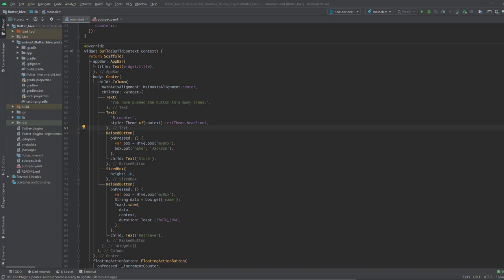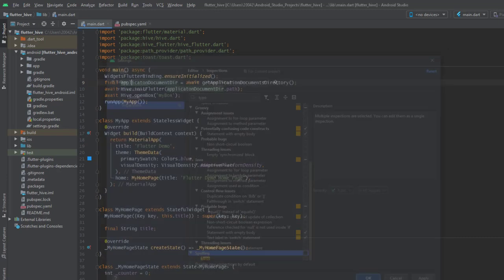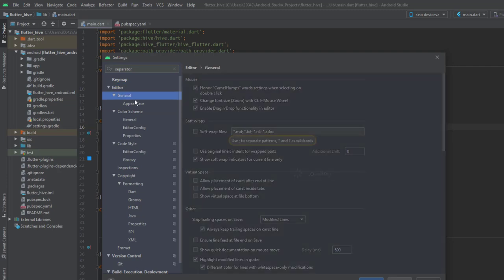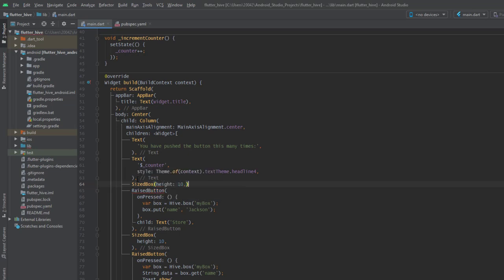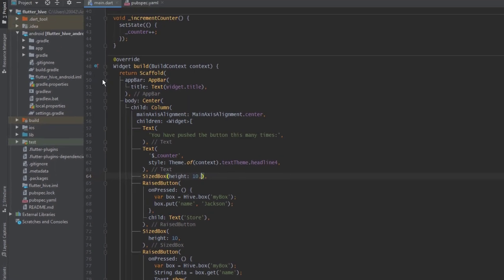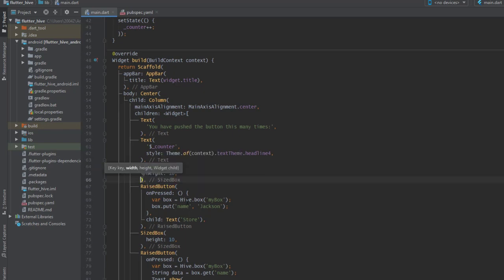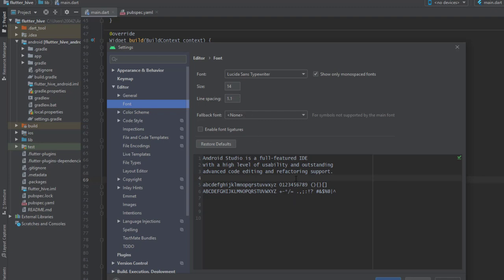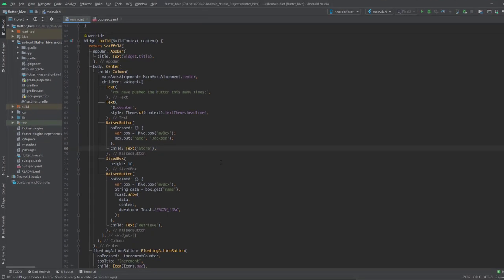Useful Android Studio Settings for Flutter App Development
0:00 Introduction
0:15 Typo
1:14 Function divider
2:07 Auto format
4:44 Font size change (Ctrl + mouse wheel)

This video shows you 4 useful and handy settings in Android Studio that makes developing your app easier and faster. This helps you to have a clean code.

My course: Flutter for Absolute Beginners: What I wish I Knew